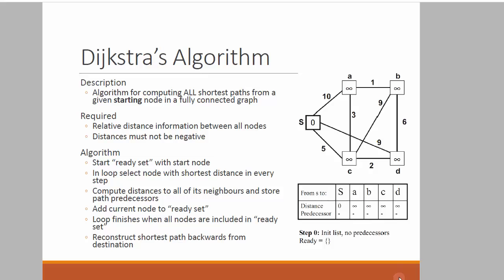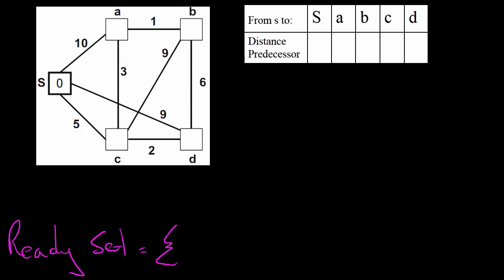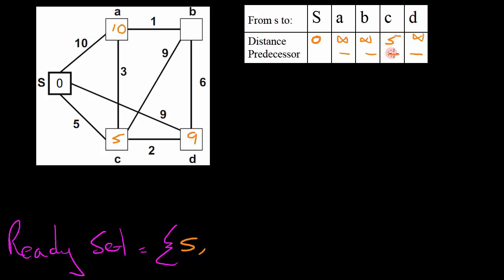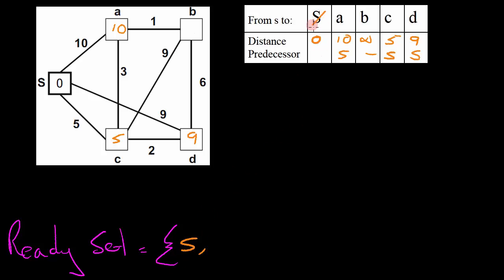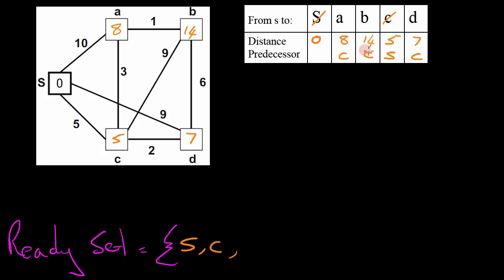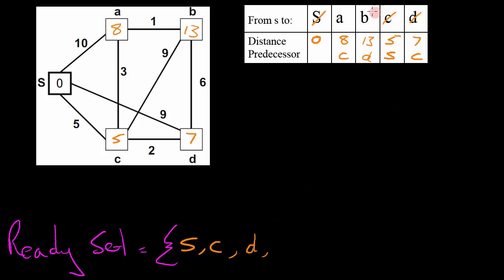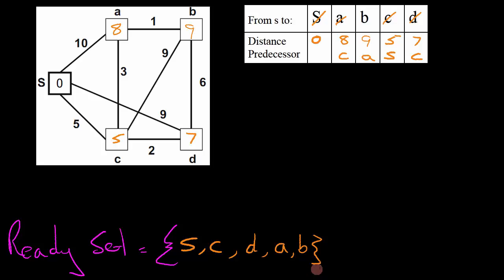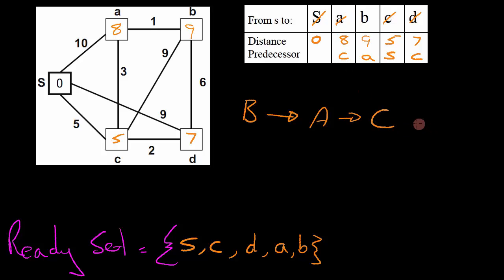Introduction to Dijkstra's algorithm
This video provides basic information and intuition on how Dijkstra's algorithm works.

Dijkstra's algorithm is used to find the shortest path between nodes in a fully connected graph or distance graph.